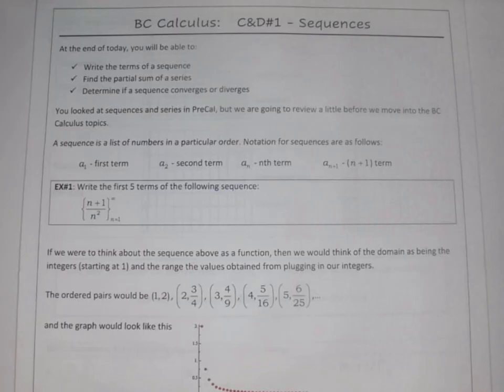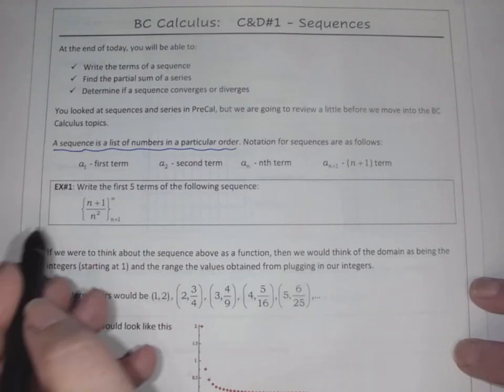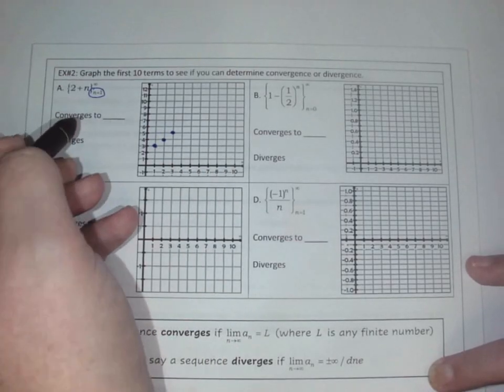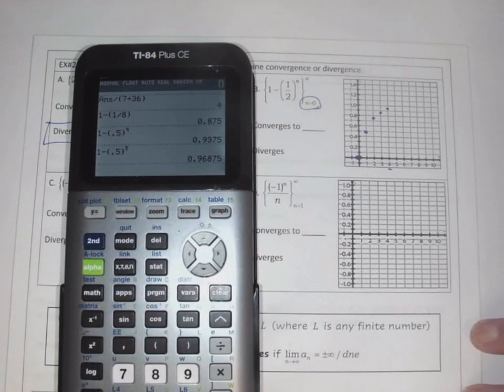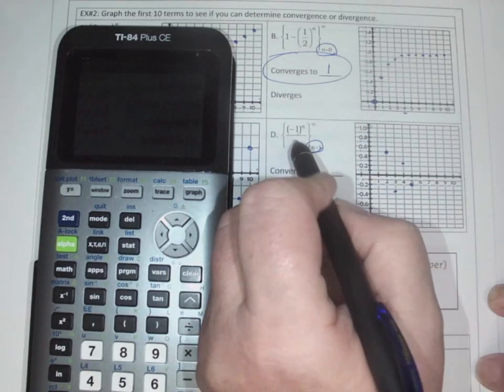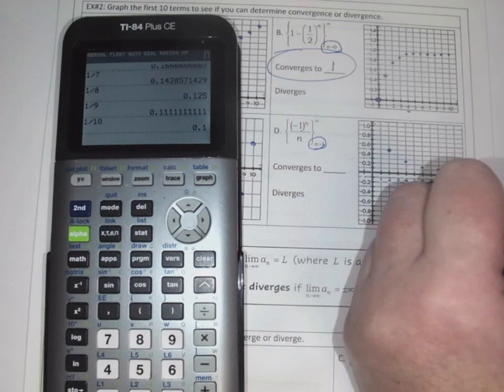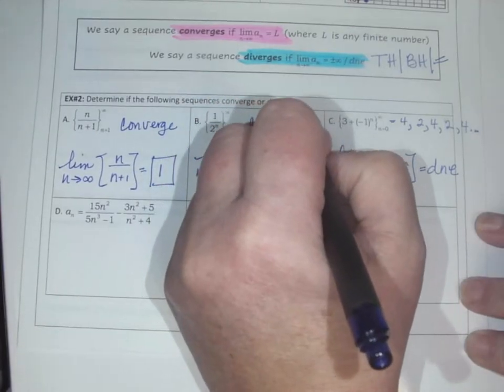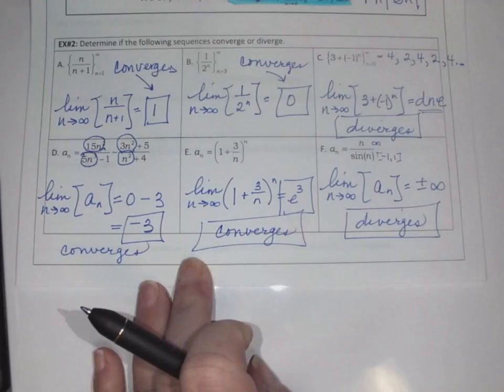C&D#1 Notes Sequences